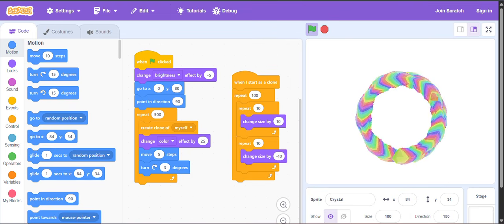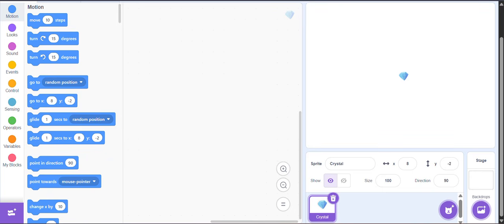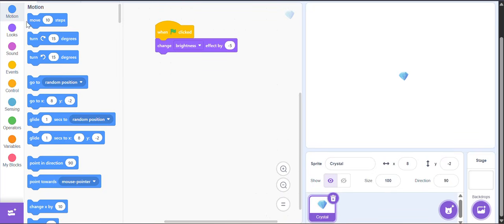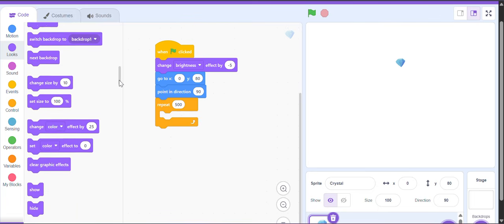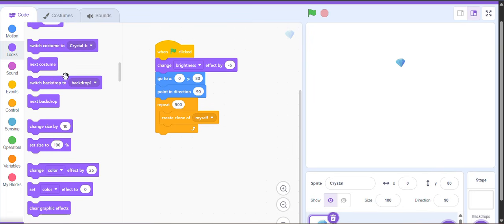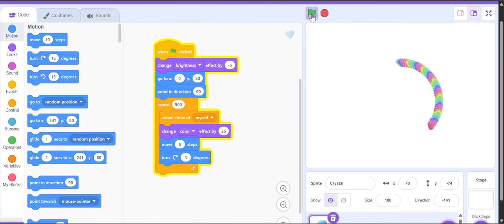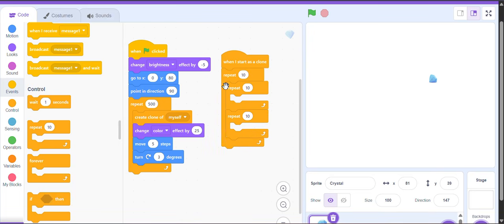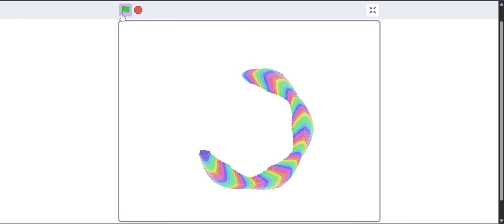HOW TO MAKE THE SPIRAL EFFECT IN SCRATCH.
@RSRhuthwinSaai1407 THIS HOW TO MAKE YOU A ONE.
COMMENT WHAT YOU'RE EXPECTING FROM ME !!